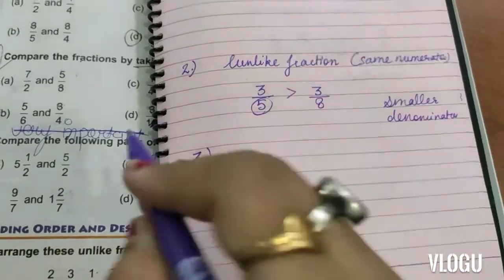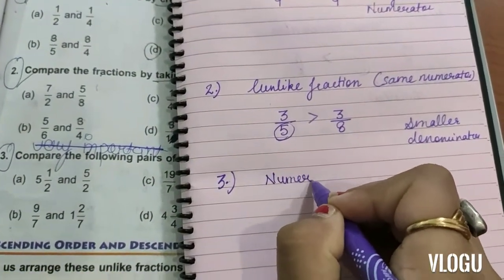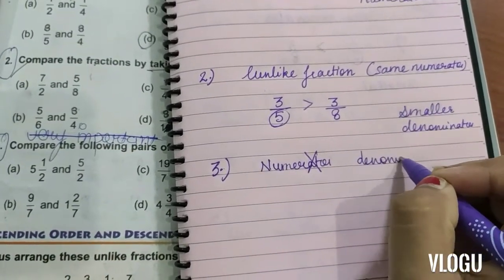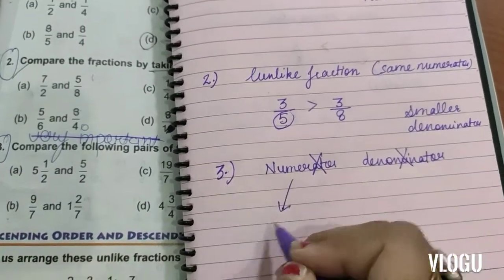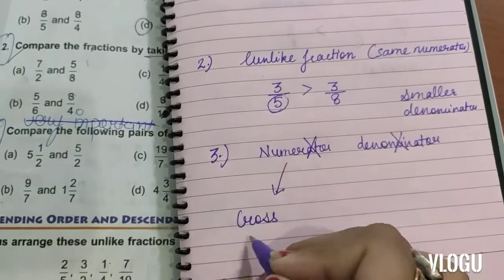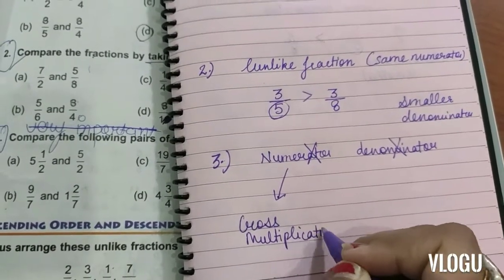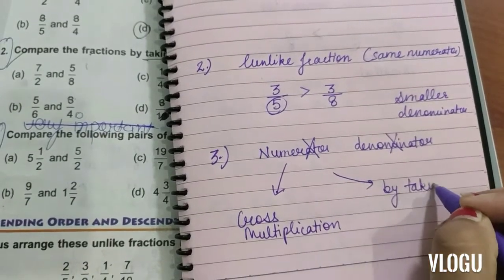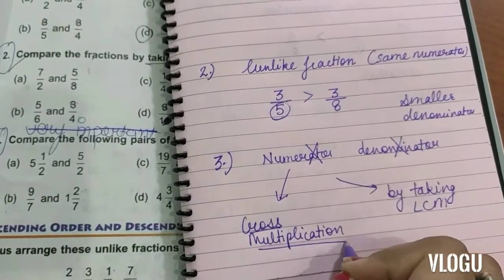Comparing fractions using Cross Multiplication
Multiply numerator of first fraction with the denominator of second fraction.
Denominator of first fraction with the numerator of second fraction.